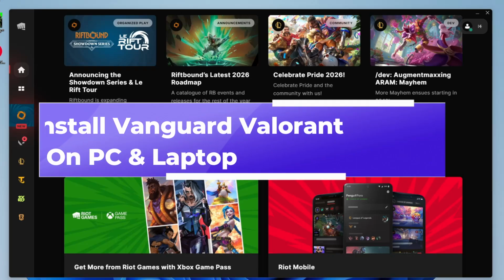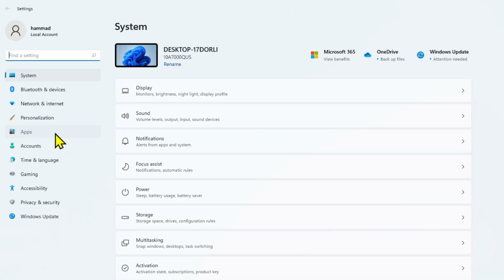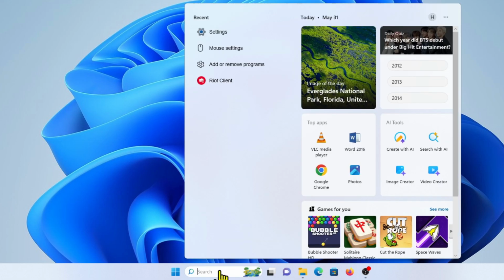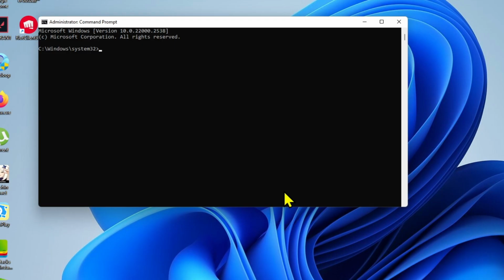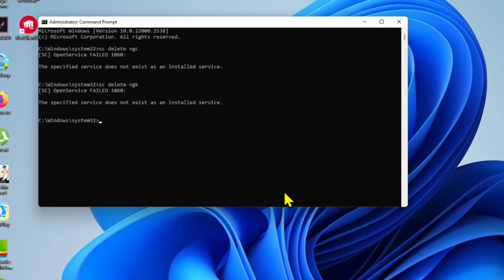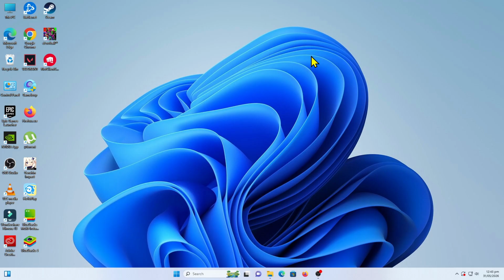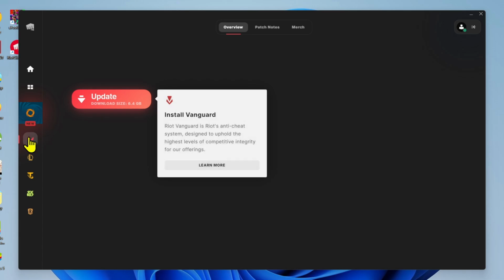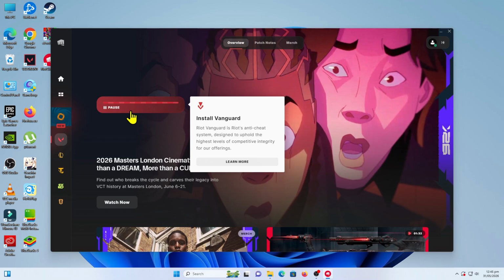How to Install Vanguard for Valorant on Windows on Windows 11/10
Welcome to ClickFix Tech! In this step-by-step tutorial, I'll show you how to install Vanguard for Valorant on Windows 11 and Windows 10. If you're getting errors because Riot Vanguard is missing or you need to reinstall it after removing it from your PC, this guide will walk you through the entire process from start to finish.

🔹 In this video, you'll learn:
• How to install Vanguard for Valorant on Windows 11 and Windows 10
• How to install Riot Vanguard for Valorant step by step
• How to install Valorant Vanguard on PC
• Vanguard Valorant install and setup process
• How to install Riot Vanguard after uninstall
• How to install Riot Vanguard Windows 11
• How to install Riot Vanguard correctly for Valorant
• Information about installing Vanguard 2.0 and updating Riot Vanguard

🕒 Timestamps:
00:00 Intro
00:08 Remove Vanguard
00:31 CMD Commands
01:00 Install Vanguard
01:48 Outro